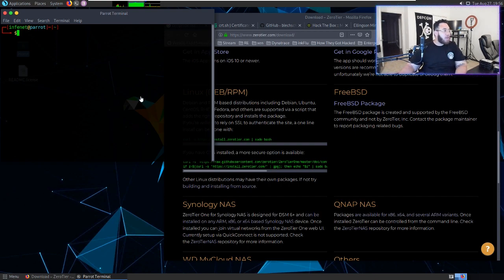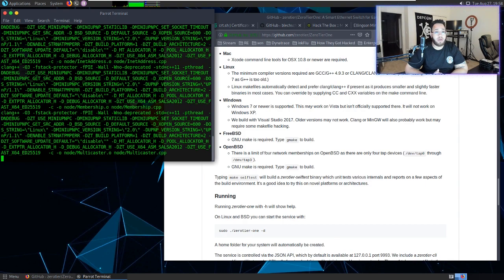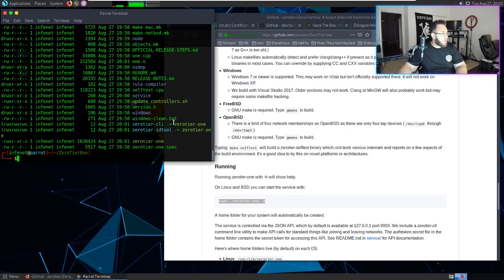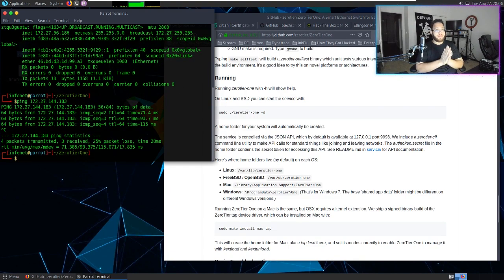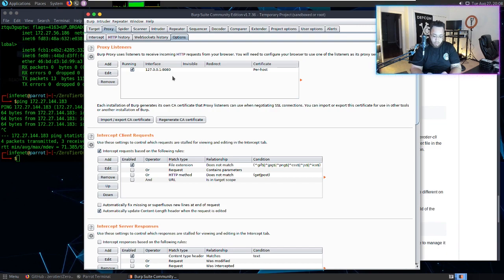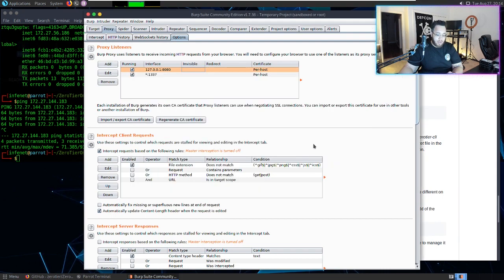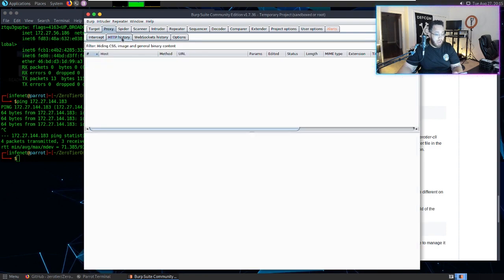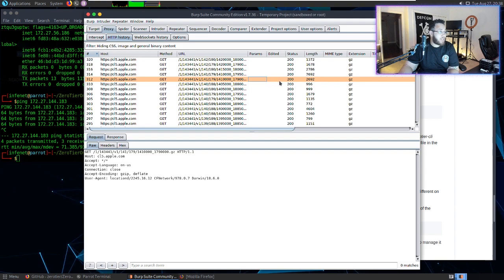ZeroTier and Burp Suite for Mobile Application Penetration Testing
We install ZeroTier on to our ParrotOS VM so that we can get Burp Suite to proxy traffic from my iPhone so we can do some mobile application penetration testing.